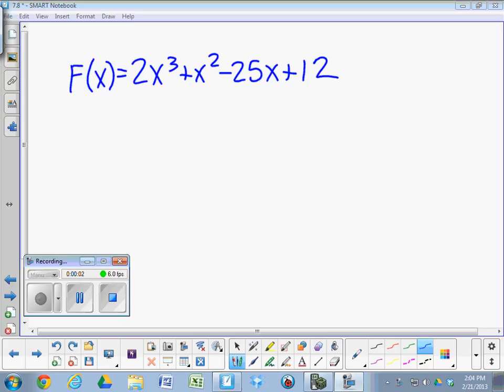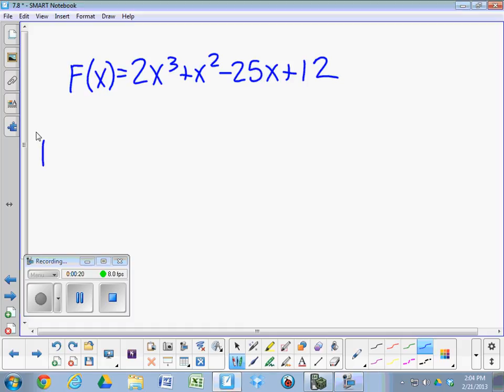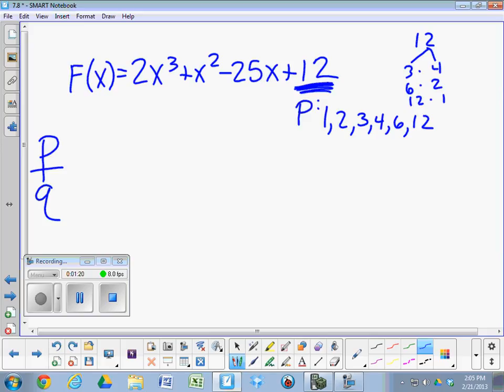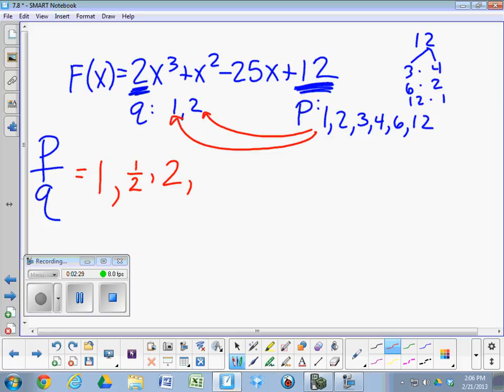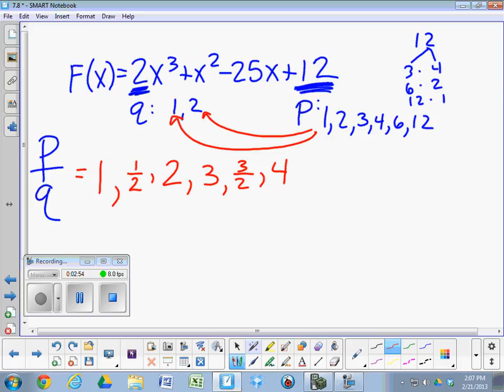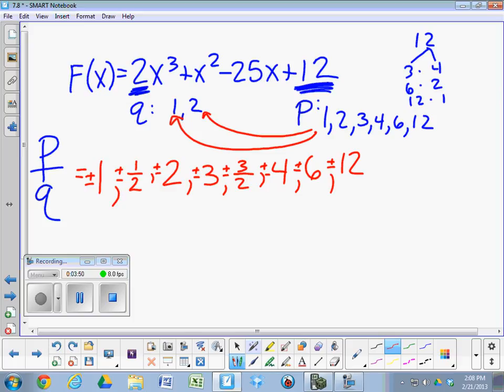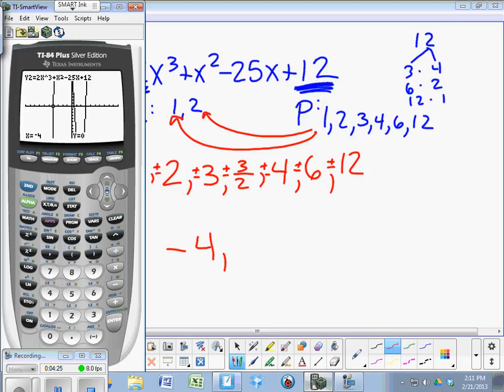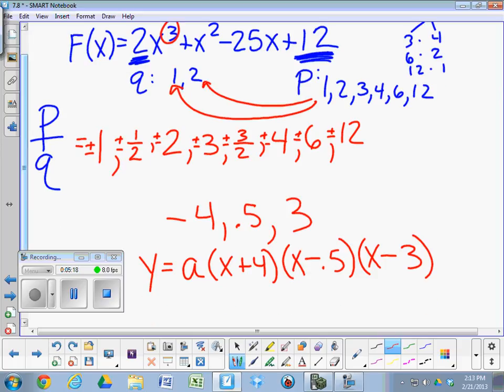Unit 7 Review #6